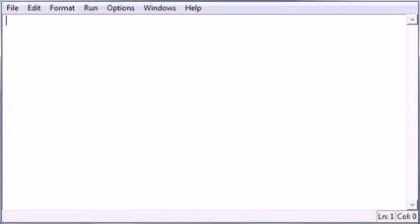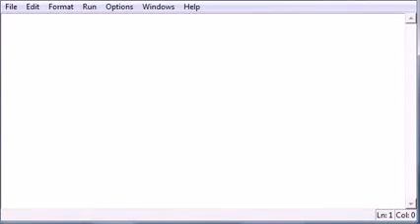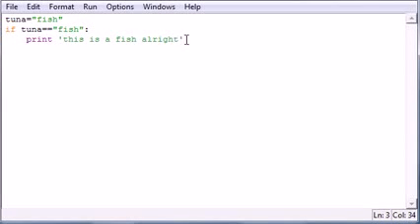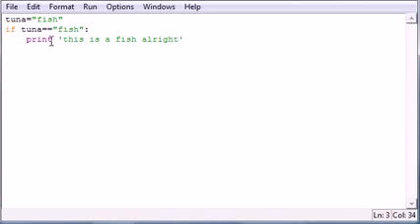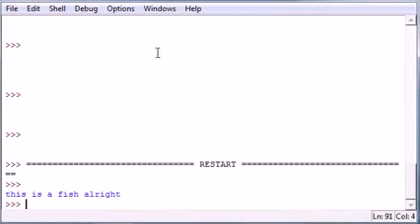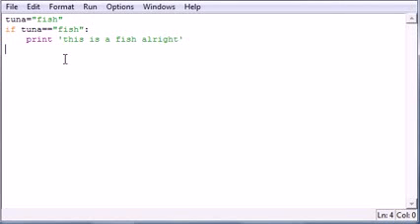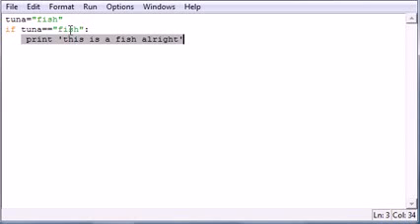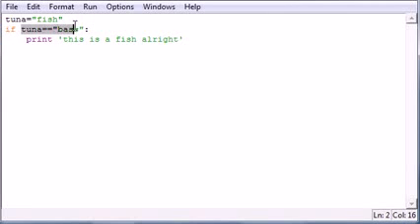Python Programming Tutorial 20 If Statement